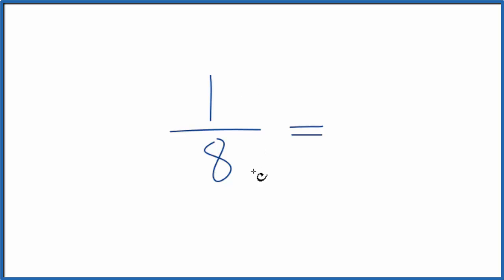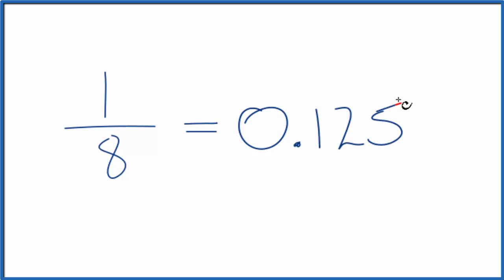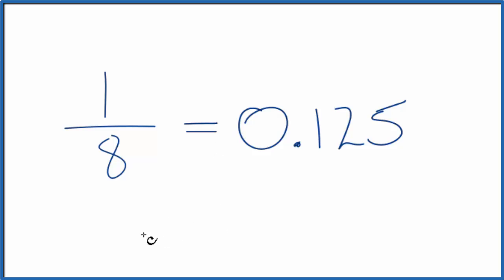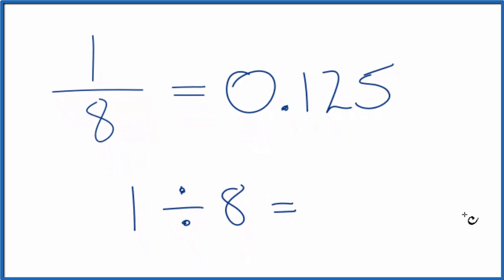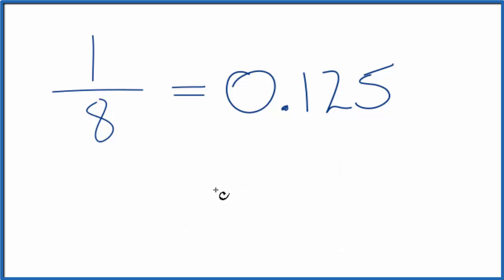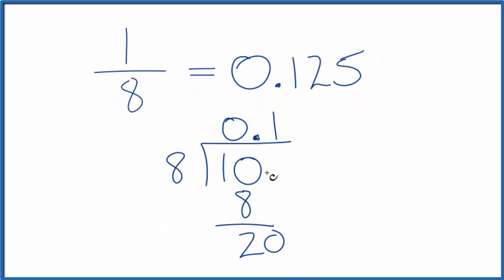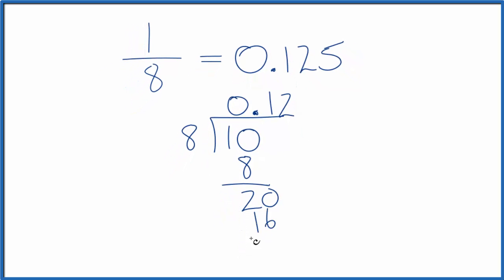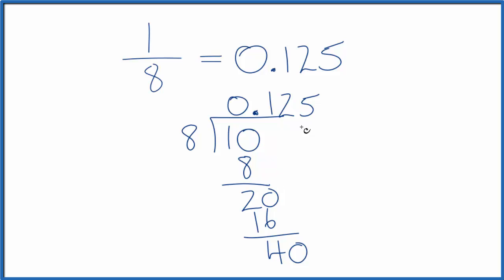Write the 1/8 as a Decimal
0.125 is less than 1 so that is a good way to check if our answer is reasonable.